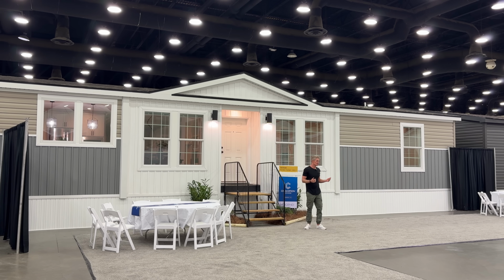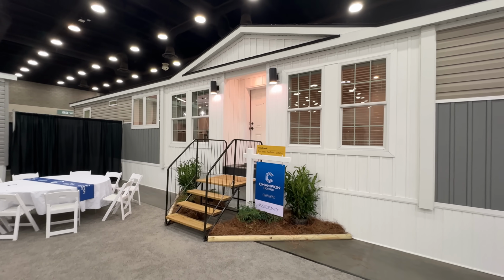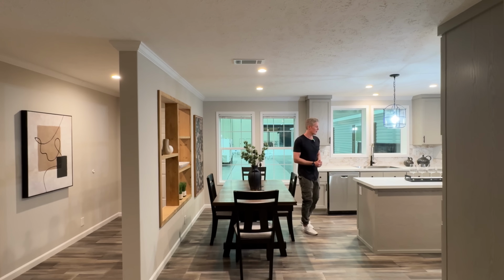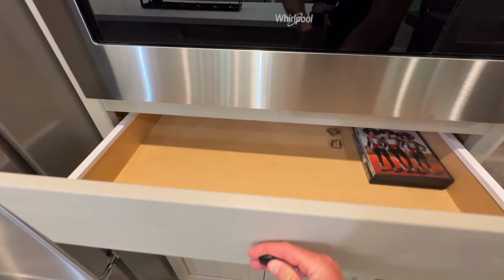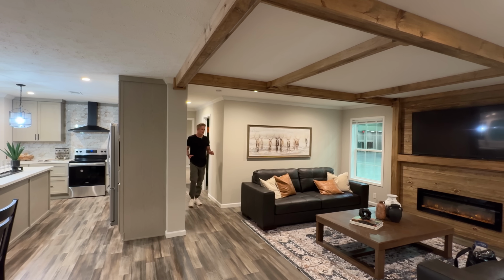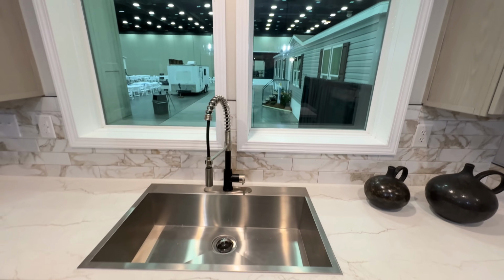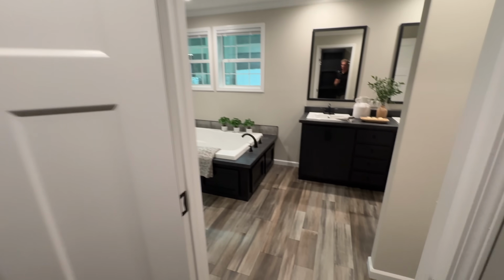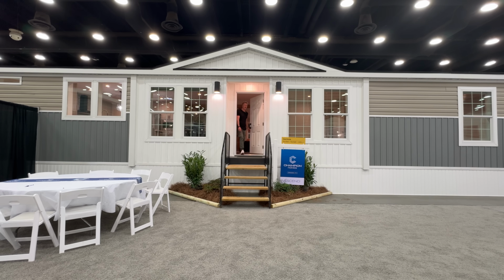I Finally Found a PREFAB HOME That's Big AND Affordable!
I finally found a prefab home with an affordable price per square foot. Over the last year people have been commenting on the price per square foot of the homes shown on the channel so I am excited to be able to show something with much lower price per square foot foot than normal. This is the Casa Grande from Champion Homes, a 4 bedroom home with a foot print of 2,053 square feet. Watch to learn more about the Casa Grande.

What I'm Wearing:

What I'm using to make Videos: